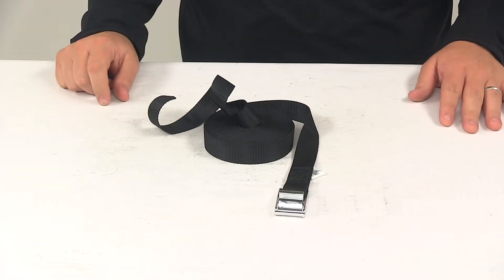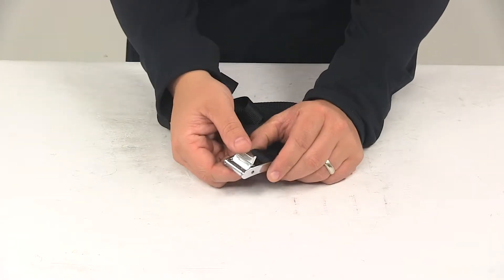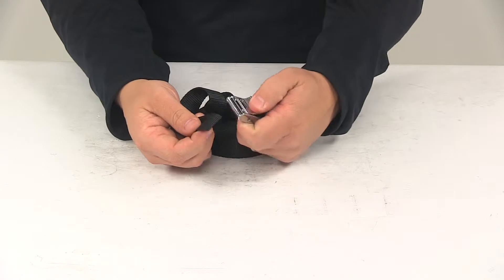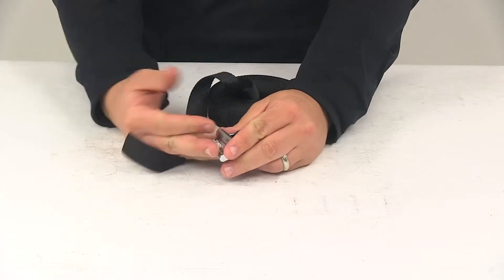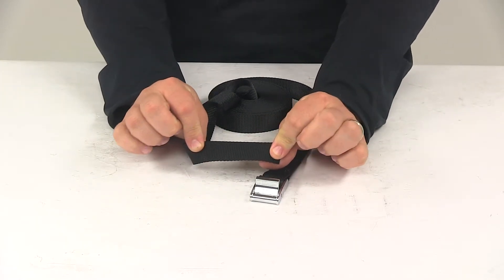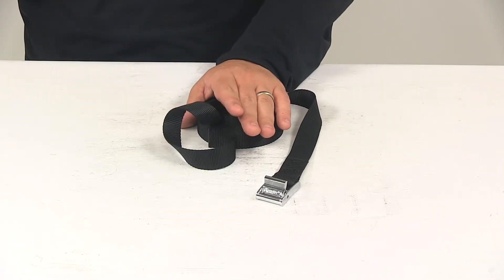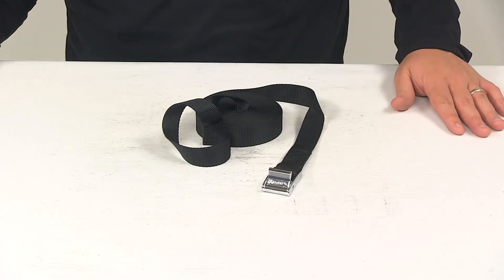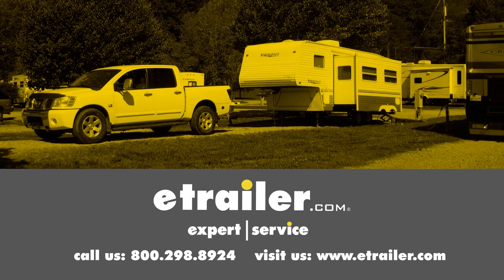etrailer | Breaking Down the Inno Cam Buckle Cinch Strap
Today we're going to be taking a look at the Inno Cam Buckle Cinch Strap. Cinching tie downs are going to let you secure a variety of items to your cargo carrier or roof rack. This will work with the Inno Kayak Carriers, INA452 and INA450 as well as the Kayak Lifter, INA 453. This strap's going to feature a chrome plated cam lock buckle. This is going to hold the strap tight over your gear. The plain end of the strap feeds through the buckle, just like this. It feeds through, you pull that, and then it does not come back out the other way and so you push down here to release.

That's a cinching tie down. That's a really nice design. Again, plain end of the strap feeds through the buckle, that way you can easily cinch the strap around your cargo or around your gear. The material is a durable, abrasion resistant polyester webbing. It's black in color. The strap measures one inch wide by 19 feet long.

It's going to feature a safe working load limit of 132 pounds with a maximum load or break strength rating at 330 pounds. With this part number you're going to get one cinch strap and it is covered with a limited lifetime warrant. Please keep in mind that tie down straps must be chosen according to their safe working load limit. The weight of the secured cargo must not exceed the combined working load limit of the straps being used. That's going to do it for today's look at the Inno Cam Buckle Cinch Strap.